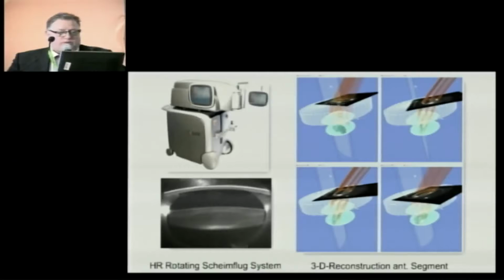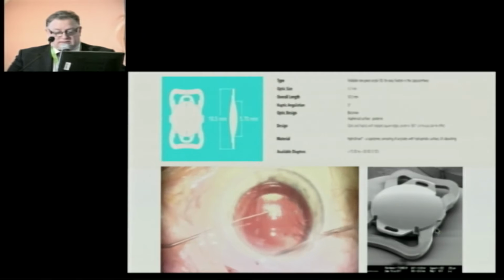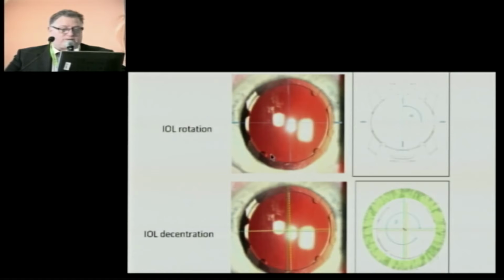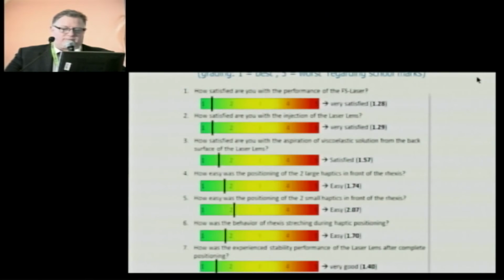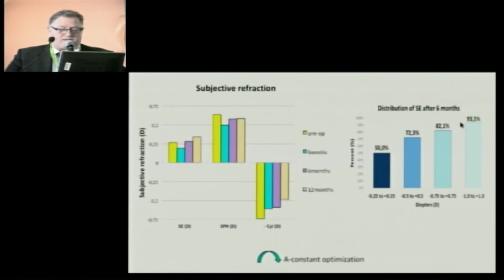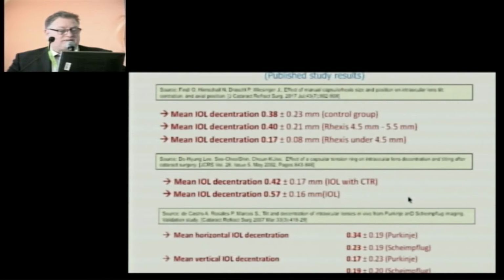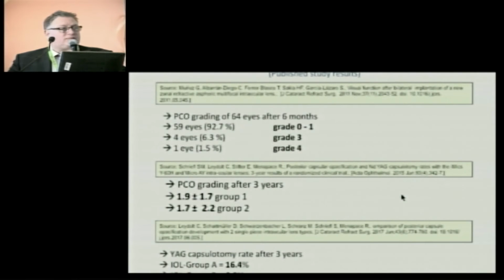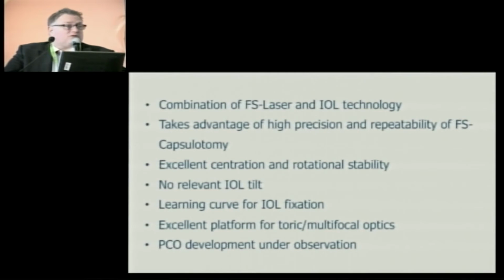AIOC2018 - GP057 - Topic - IOL fixation in the Capsulorhexis: Results of the....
Dr.Gerd U. Auffarth